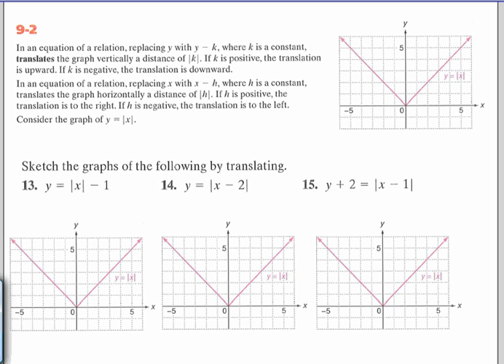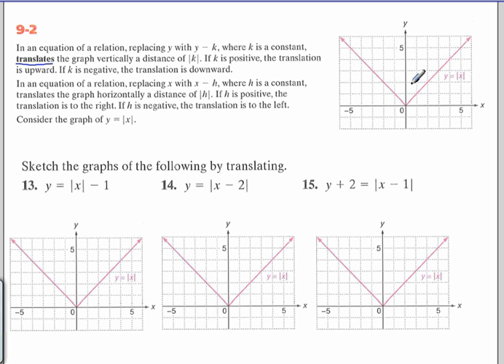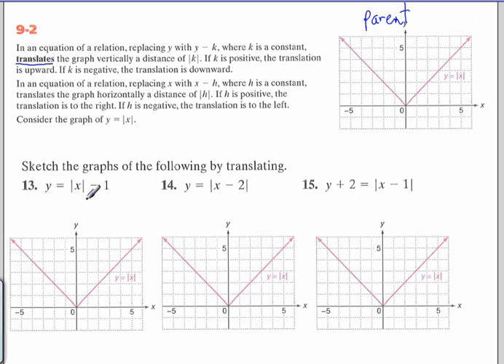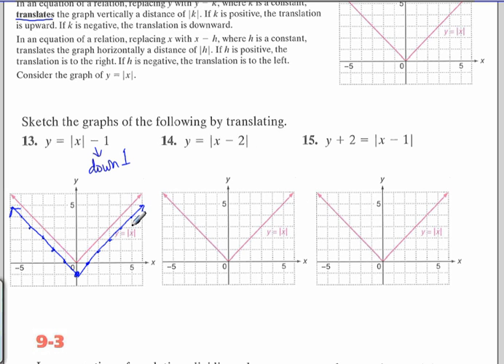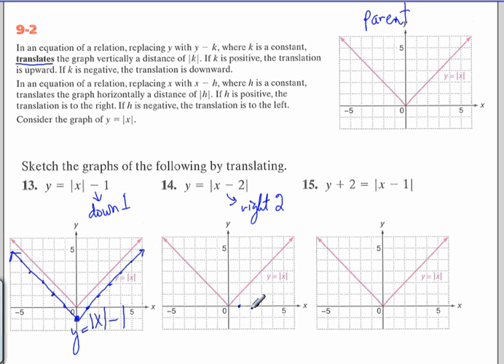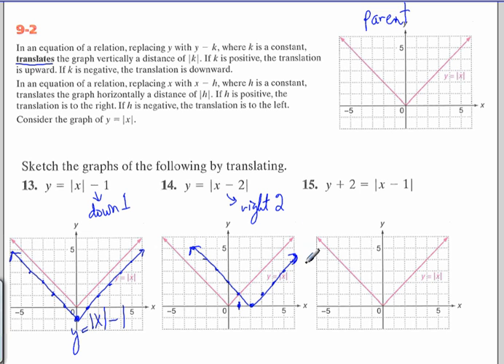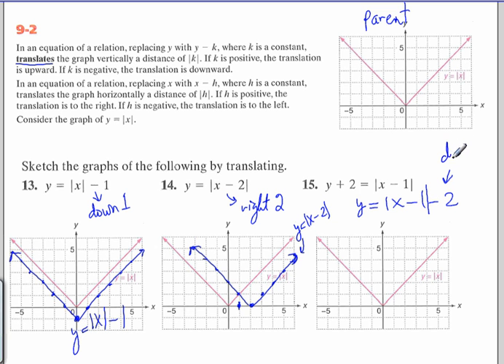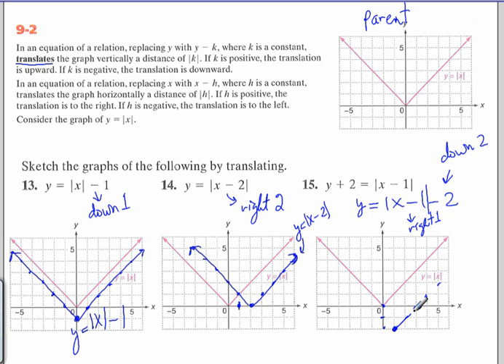Graphs of absolute value functions using vertical and horizontal shifts